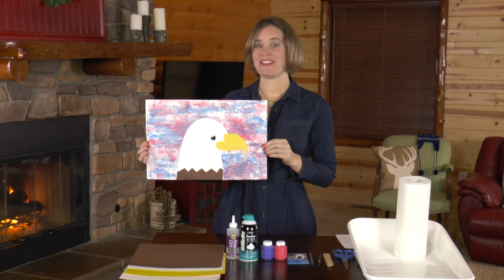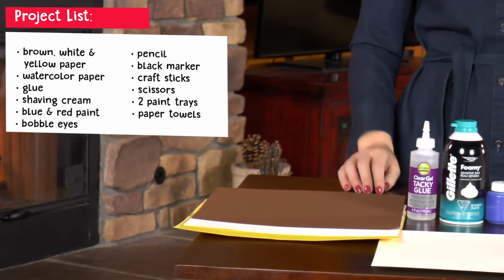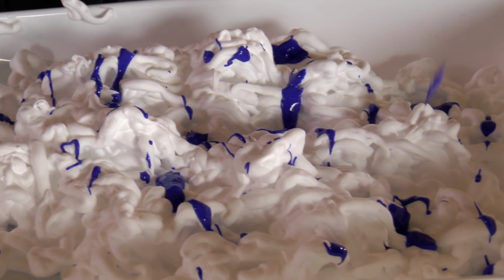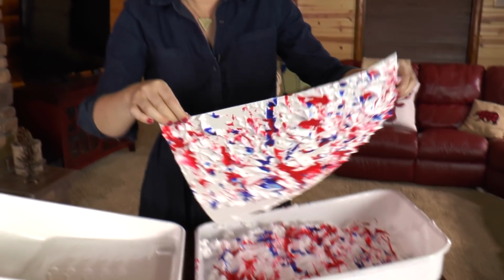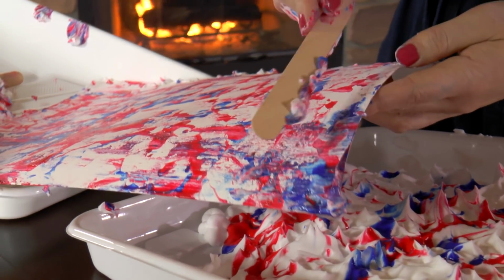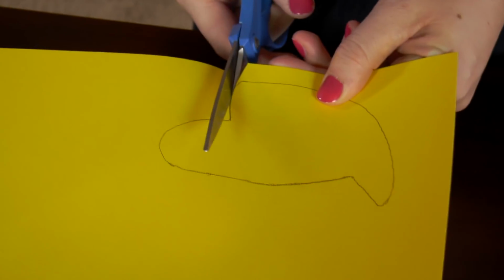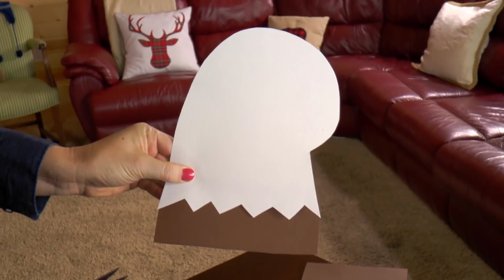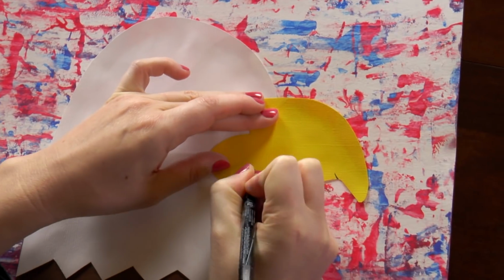Bald Eagle Craft for Kids 🦅 Shaving Cream Marbling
Get creative with shaving cream and paint while making a patriotic bald eagle!

Welcome to Moose Mischief, where we learn about our amazing world while creating art, making crafts and conducting science experiments!!! Moose Mischief features fun videos with nature and Alaskan themes. The videos are inspired by my cartoon characters, Cooper and the moose, who live in Alaska. Check out their silly antics in my book, “Moose Mischief: A Pancake Surprise!”

In this DIY kids’ craft, you will learn about bald eagles and then how to make one. I will also teach you an art technique that combines shaving cream with paint to create gorgeous marbled paper.

This art project is great sensory play and ideal for children ages 6 and older with adult supervision. It takes about 20 minutes to make the shaving cream background. Once the background is dry, it takes another 20 minutes to cut out and glue together the bald eagle.

For this kids’ activity, you will need shaving cream, red and blue paint, two paint trays, paper towels, bobble eyes, a pencil, craft sticks, watercolor paper, scissors, brown, white and yellow construction paper, a black marker, glue and the bald eagle template from my Web

To find more craft activities and free educational worksheets that are great for at-home, preschool, primary school, elementary school or homeschool, visit my Web There, you will also find fun Moose Mischief merchandise!

Hope you join me for more mischief in the future! It will certainly be a moose-tastic time!

To learn more about me, you can find my bio

Thanks!
Danielle Gillespie-Hallinan
Author and Illustrator of Moose Mischief

TypeWorm does not assume responsibility for any injury, accident and/or damages to persons or property as a result of any ideas, instructions, procedures, products or methods contained in this video. Participation in this tutorial video is entirely at your own risk, and you agree to release TypeWorm, LLC from any and all claims.